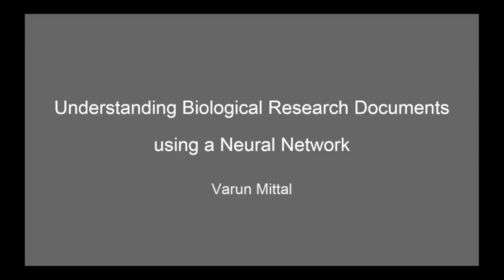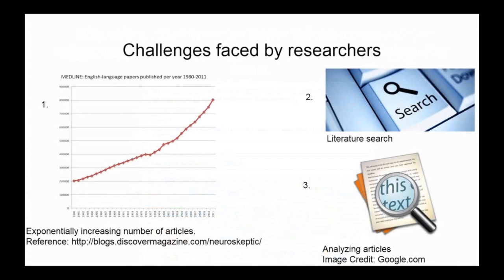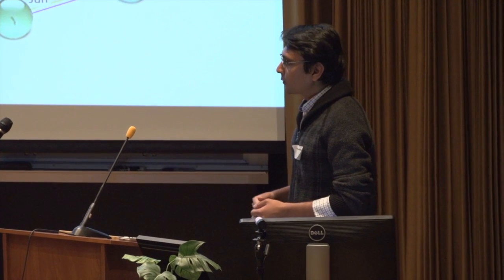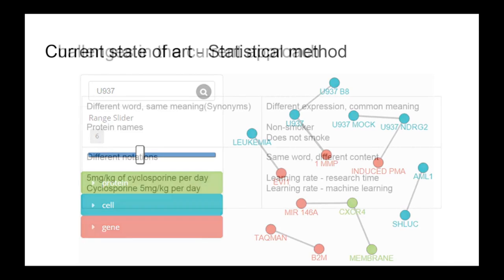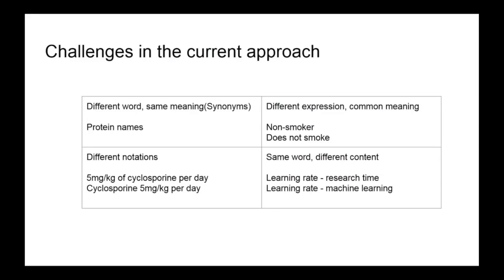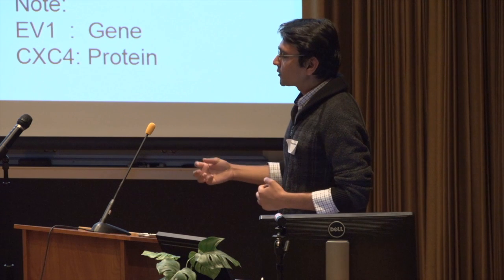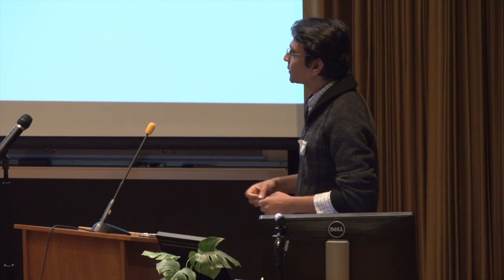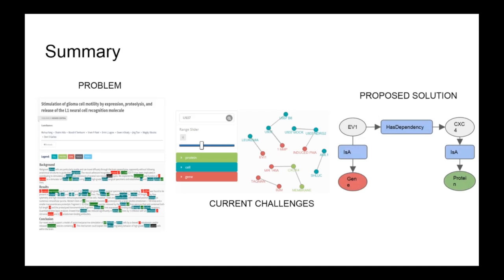12 Varun Mittal TacTalks2016